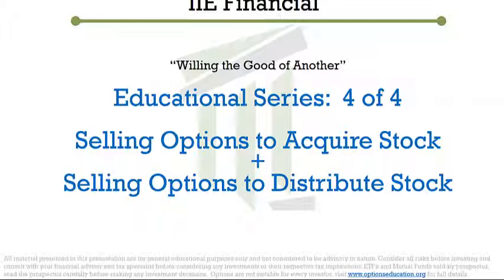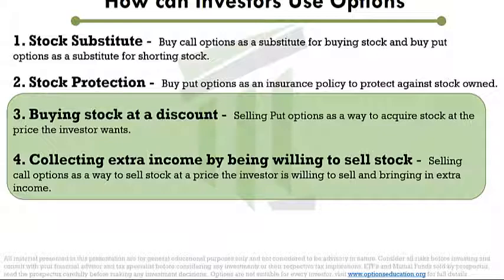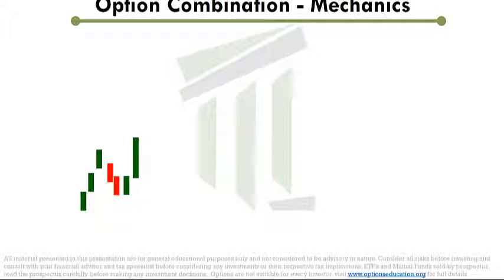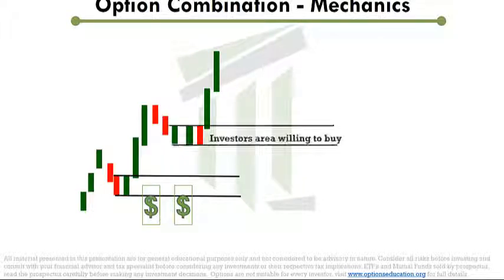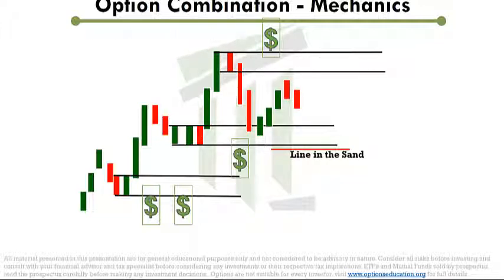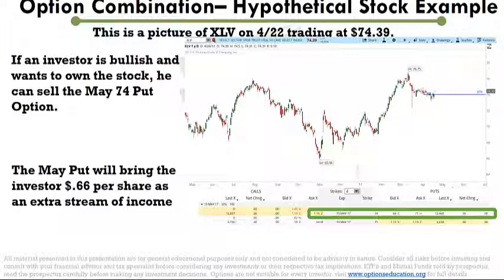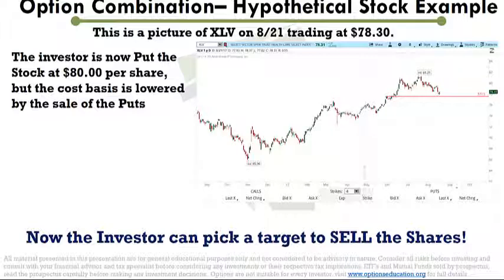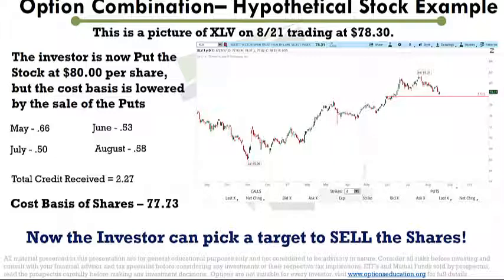Combination Options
Video 4 of 4 - How to use combination options in your portfolio! Combination options combine Puts and Calls with acquiring stock to give an investor the best possible chance of generating additional income from their investments in their retirement accounts!